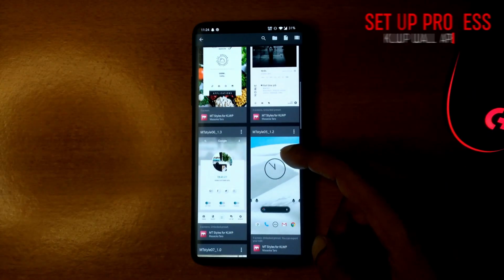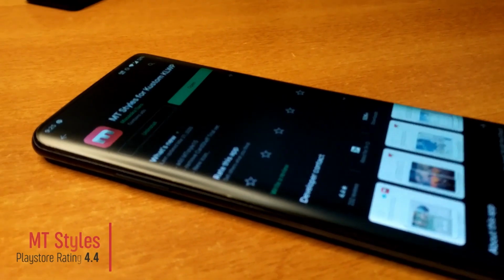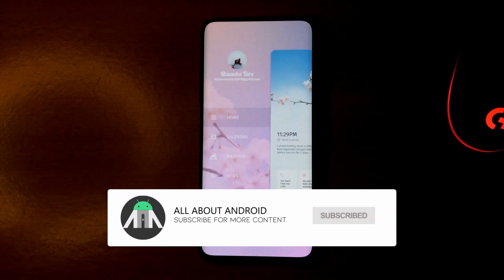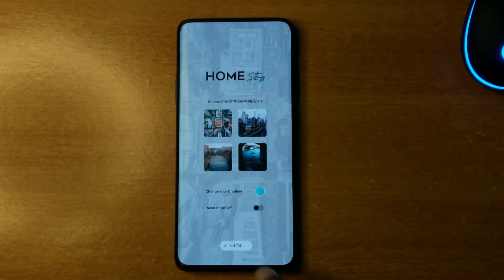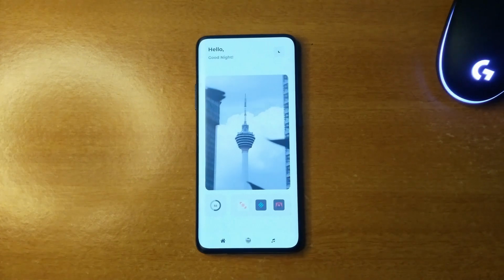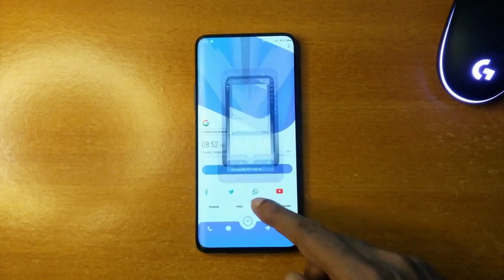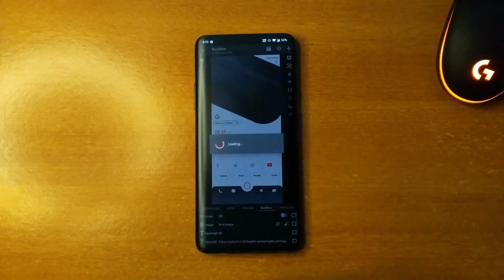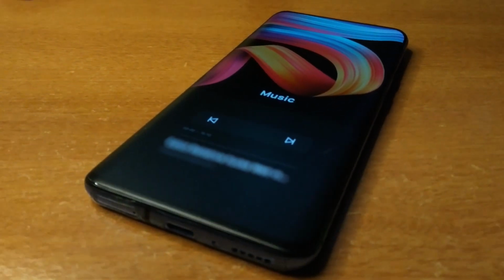Best Free KLWP Themes- 2020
Hey Guys! I hope you are having an Awesome Day. Thank you for visiting my channel :) It makes my day to see someone new here :)

1. MT Styles for Kustom KLWP

Background Music
Altrøx:

Intro Music
Joakim Karud: